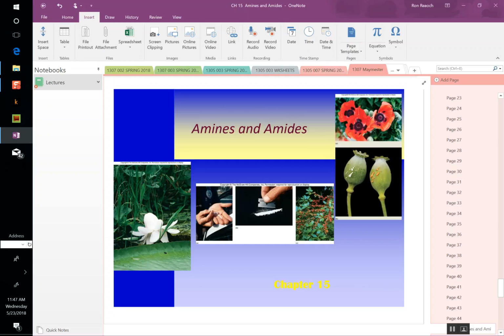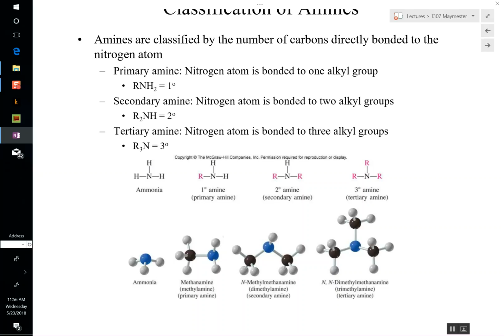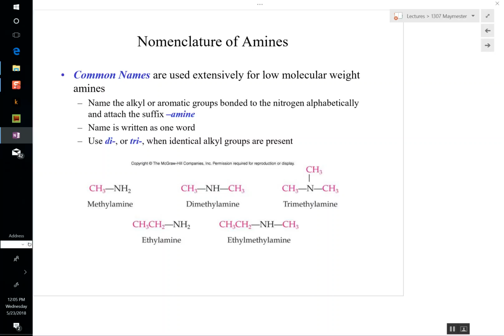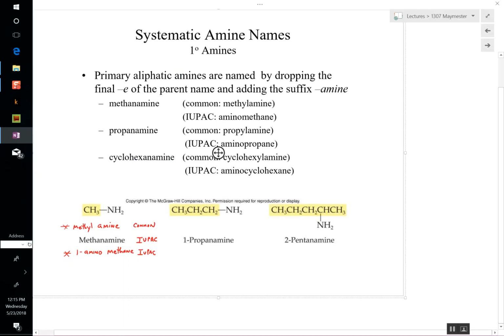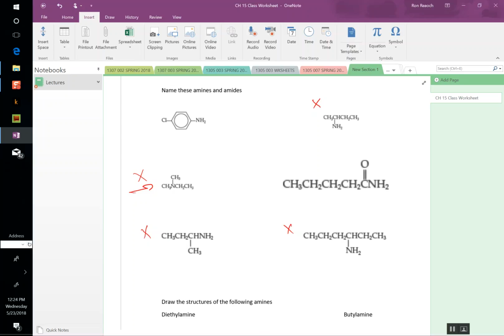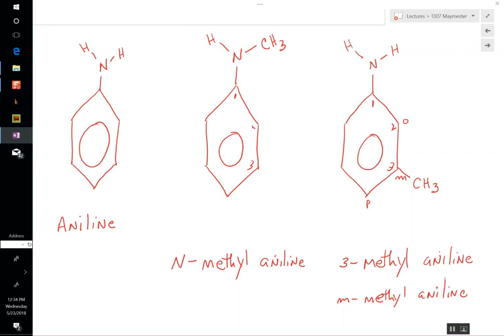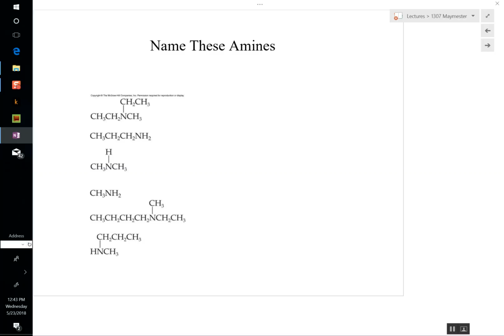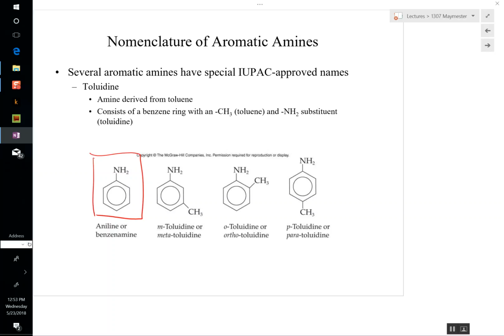CH 15 Intro to amines and naming them